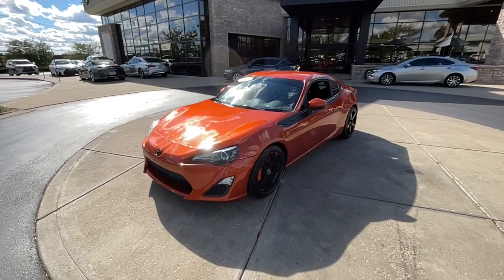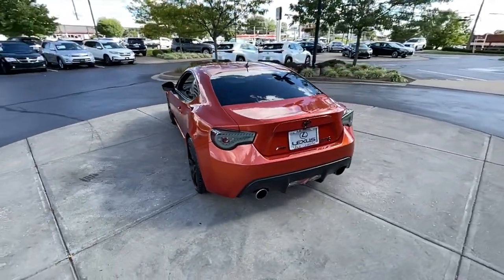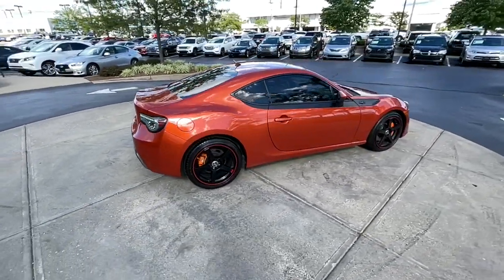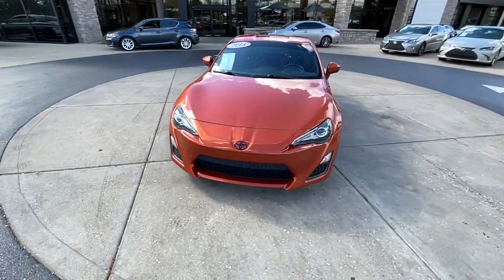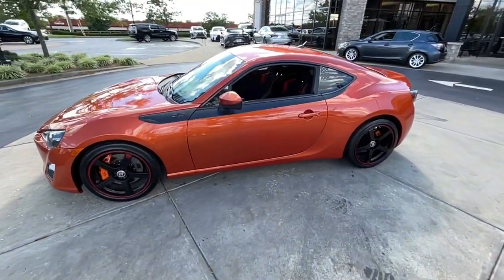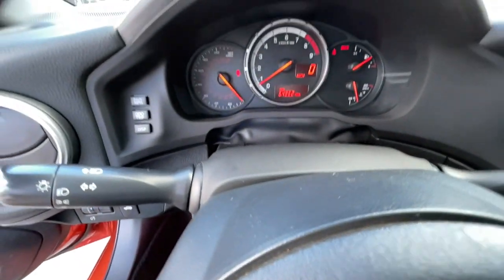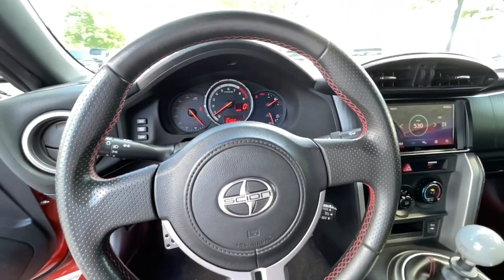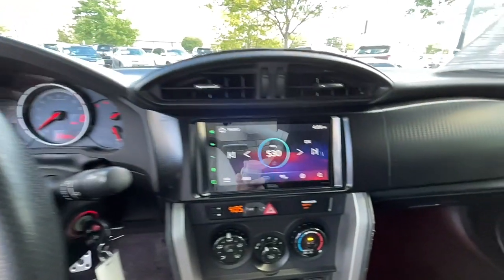2013 Scion FR-S Lexington, Wyandotte, Colby, Becknerville, Clintonville, KY X29088C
Hot Lava Used 2013 Scion FR-S available in Lexington, KY at Lexus of Lexington. Servicing the Lexington, Wyandotte, Colby, Becknerville, Clintonville, KY area.

1264 E New Circle Road

2013 Scion FR-S Hot LavabrbrBluetooth Hands Free, Alloy Wheels, New Brakes, New Tires, Recent Trade In, Very Well Maintained.brbrbr2015 KBB.com Best Resale Value Awards Lexus of Lexington is located in the Heart of the Bluegrass, Lexington Kentucky. We are an Elite of Lexus Lexus Dealer, which means we have achieved the highest level of customer satisfaction in all areas of the dealership. We strive everyday to give you the best buying experience and then the best ownership experience. Proudly serving: Winchester, Lexington, Paris, Nicholasville, Georgetown, Carlisle, Richmond, Berea, Cynthiana, Morehead, Mt. Sterling, Versailles, Frankfort, Somerset, London, Hazard, and all of greater Kentucky.